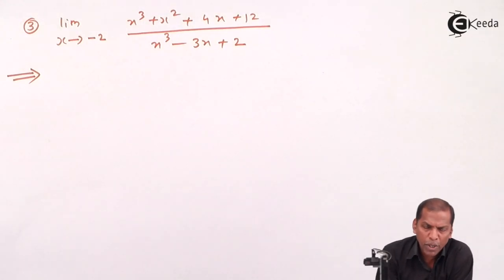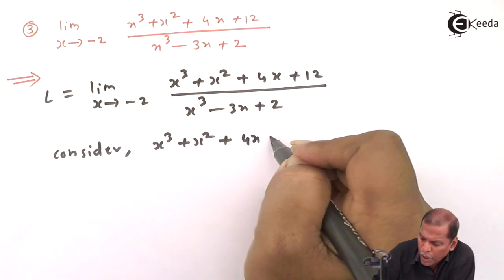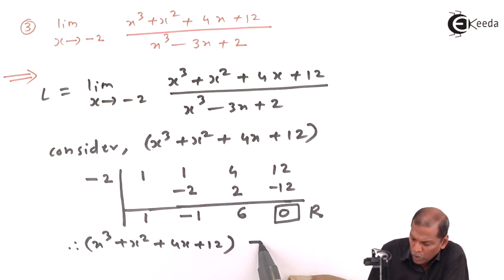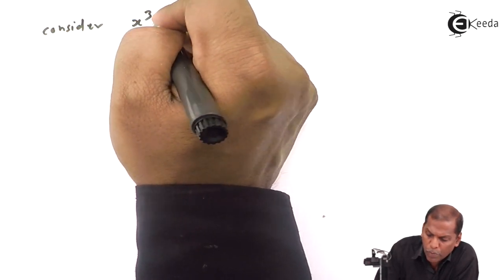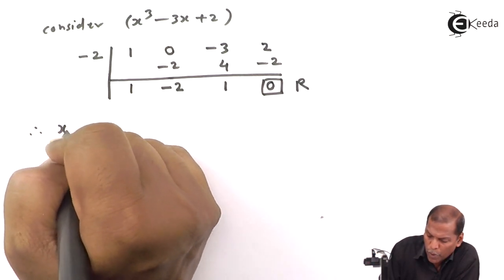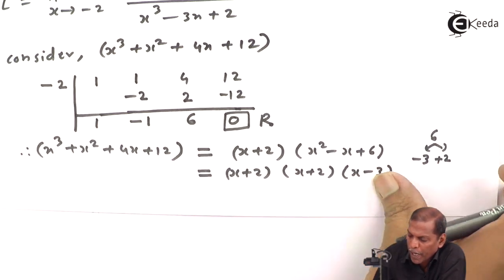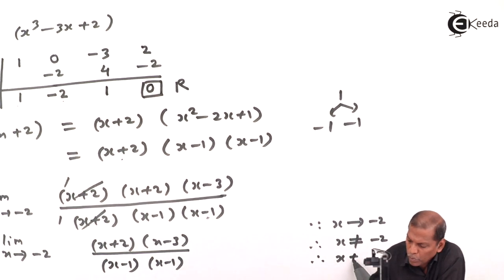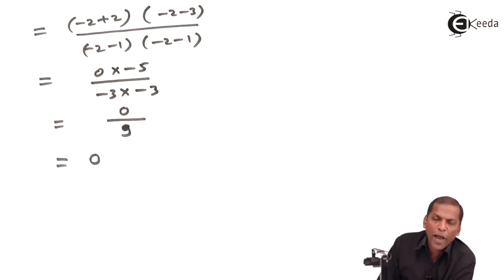Factorization Method of Limits Example 3 - Differential Calculus - Limits Class 11 - Class 11 Maths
Happy Learning : )